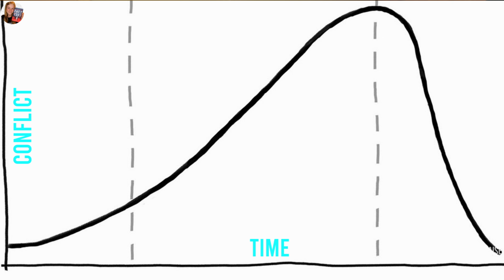How I Start Outlining: 5 Key Plot Points to Plan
I always start plotting my books by figuring out these 5 plot points. In this video, I break down what each of the plot points are and what order I figure them out in when putting down my first ideas for a novel.

ALL OF THESE PLOT POINTS WILL CHANGE WHEN WRITING.

I always come up with ideas when plotting a book out, but almost always, I come up with better ideas while writing and change the plot points around. At this early step, all I want to do is create a starting point for myself that lets me jump into writing quickly and sets me up for success instead of for getting overwhelmed at how daunting the project is and giving up.

👻 READ MY BOOKS (free in Kindle Unlimited)

ABOUT: Hi, I'm Claire! I’m an award-winning self-published author of paranormal thriller books (my book "They Stay" won the Grand Prize at the 2023 Writer's Digest Self-Published Book Awards and is the first in a five-book series).

There is no one way to write a book. I’m a strong believer that the only way to develop your own writing process is by trying a bunch of different methods to find out what is the most helpful to you. In my videos, I share how I approach every stage in my writing process, from brainstorming to editing, in the hope that it could give you something to try that could help you level up as a writer. I share techniques that have improved my own writing so you can see if the same strategies help you.